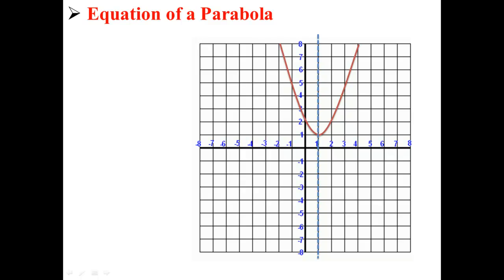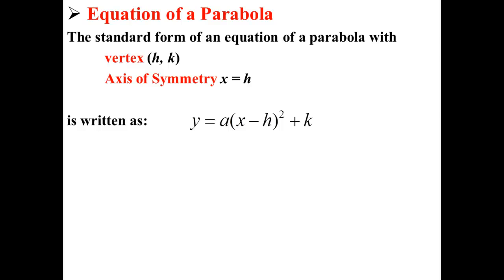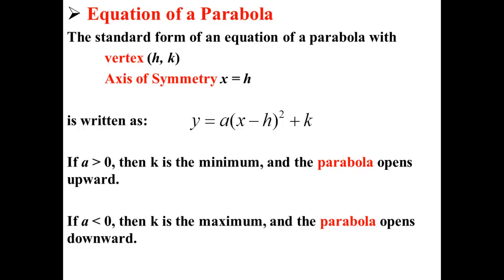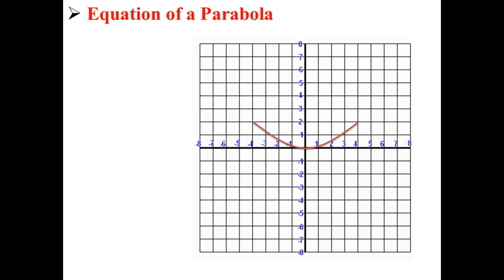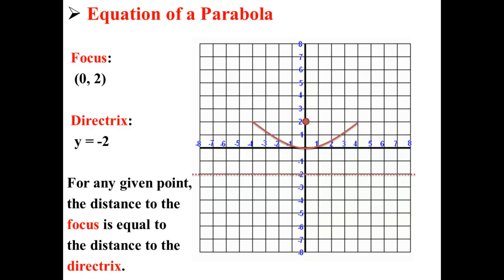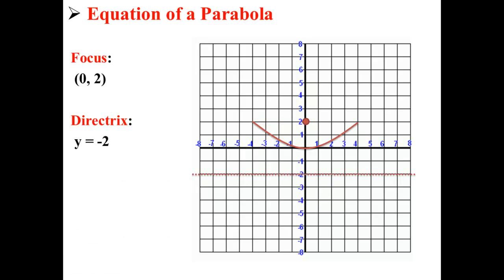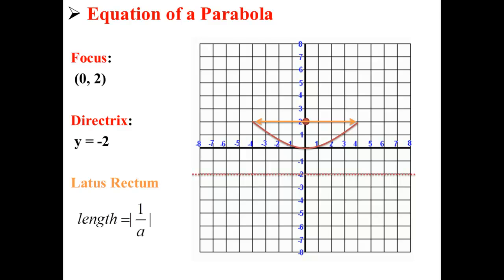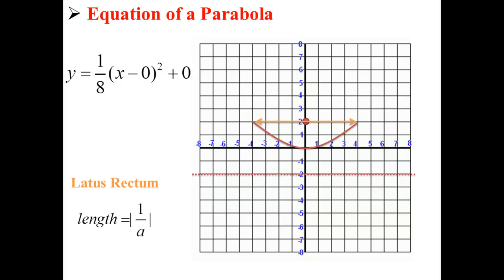Equation of a Parabola